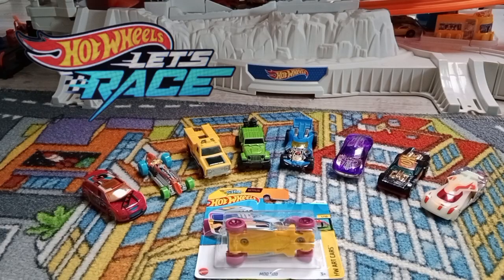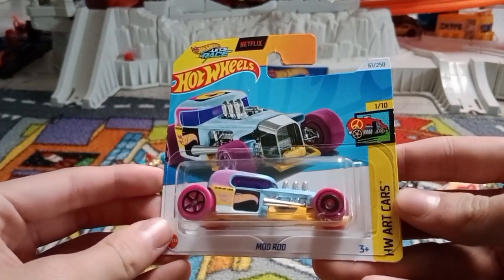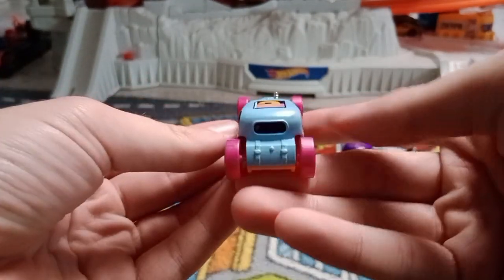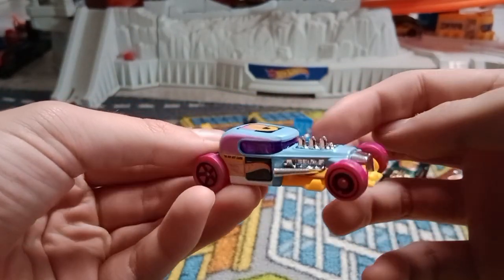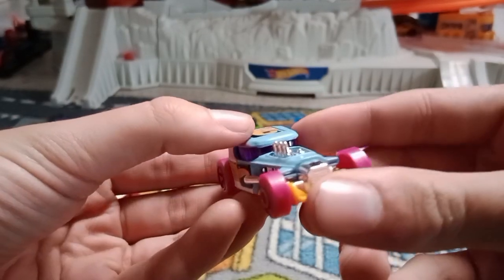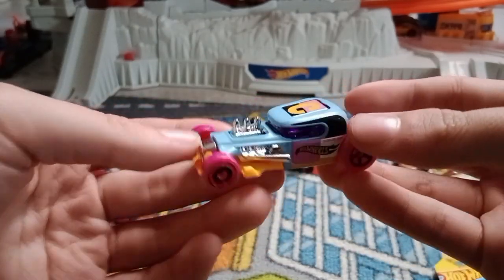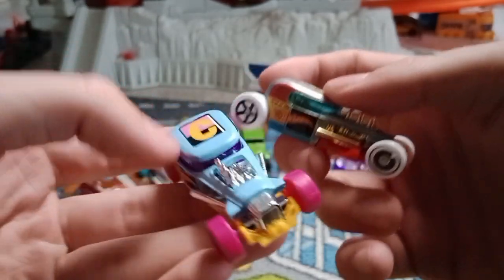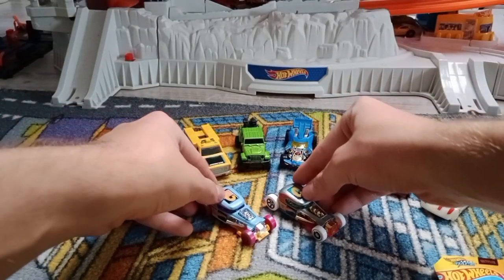Hot Wheels - Mod Rod